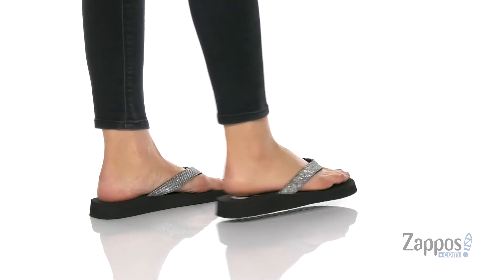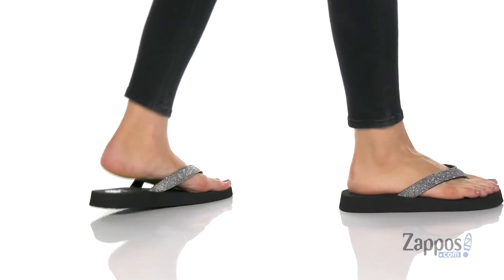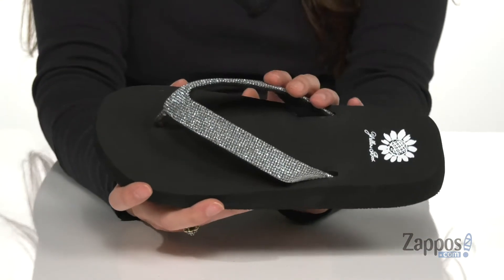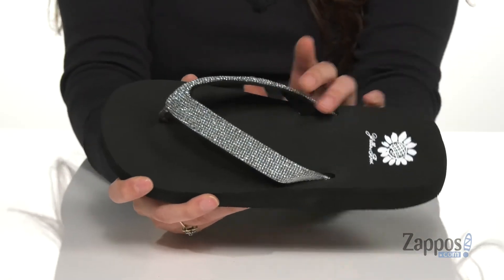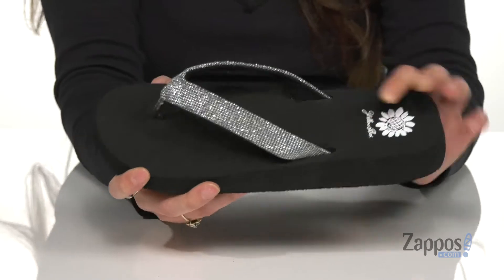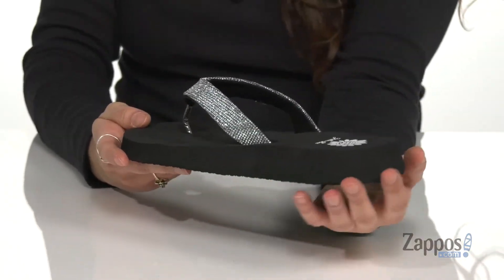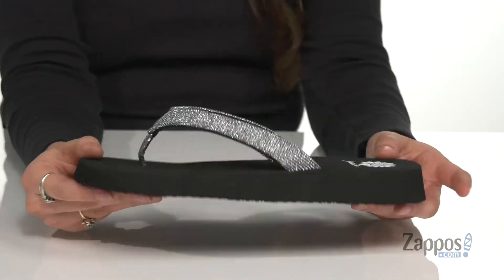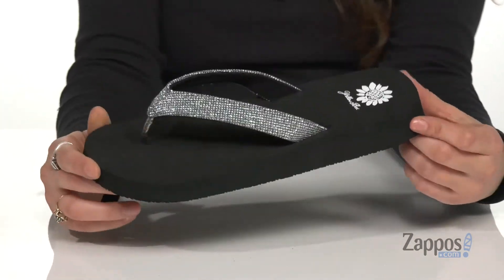Yellow Box Fabula SKU: 9385865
Bring a little shimmer to your fresh look in the man-made Yellow Box&reg; Fabula flip-flops featuring a breathable fabric lining and lightly cushioned, stationed insole.
Easy slip-on design and thong-style construction.
Round toe and platform heel.
Imported.